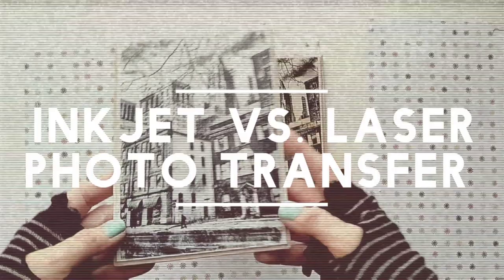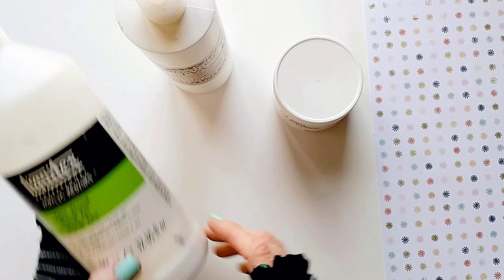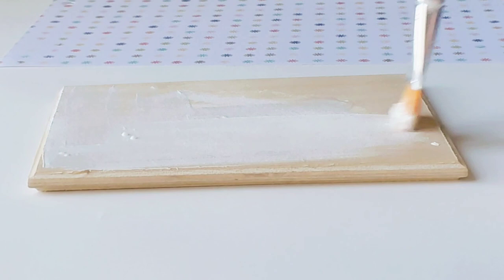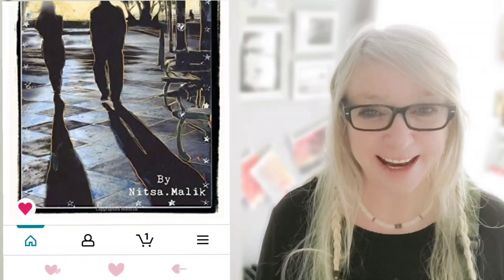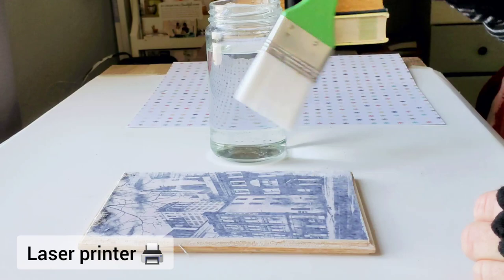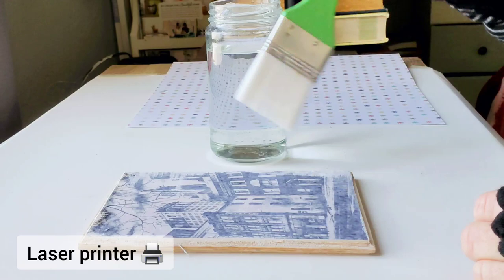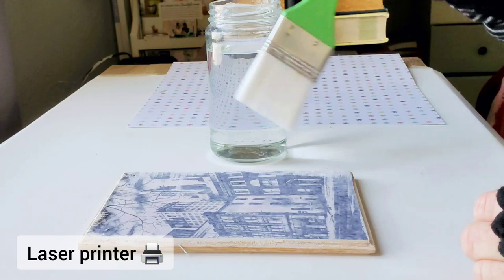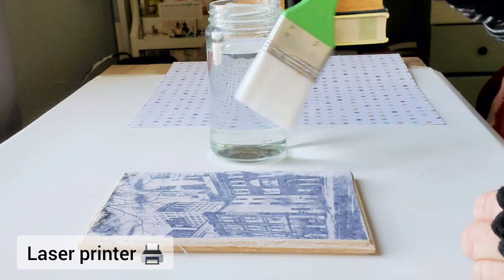Does PHOTO transfer work better with an INKJET or a LASER print?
Does photo transfer work better with an inkjet or a laser photo??  in this video we will find out the differences between doing a phototransfer with an inkjet vs. a laser printer. This is the number one question people always ask.  Which one is better? What should I use?
I know some people prefer to use a laser print when they image transfer.  And some people don’t have a laser printer.  So I hope this video will be helpful for you, especially if you need to decide between getting an inkjet or laser.  So I think its going to be an interesting test.
We will choose a basic process that works with both inkjet and laser.
And btw when I talk about a laser printer, it also refers to a toner based photocopy machine.

🌼 Digital tutorials by Nitsa Malik

* * HP LaserJet Pro M15w Wireless Laser Printer (might not be in this video but recommended)
* Lineco PVA glue
* Liquitex Professional Gloss Varnish
* Artist Canvas Panels 5 x 7 inch, 12 Pack
* Darice Wood Rectangle Plaque, Natural
* Liquitex Matte Medium 32oz

00:00 - Intro to inkjet vs. laser
01:13 - supplies
01:50 - Laser photo transfer
04:49- Inkjet photo transfer
07:51 - Conclusion
09:18 - Nitsa Bloopers
09:57 - Goodbye! and see you in the next video 🧡